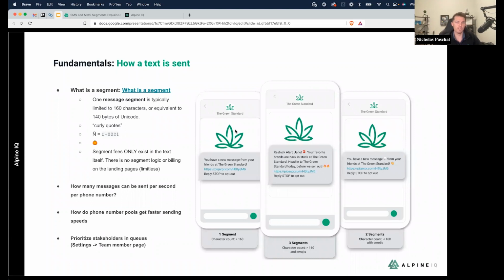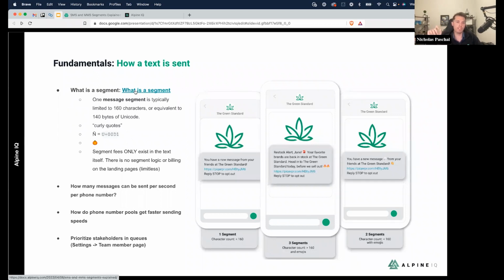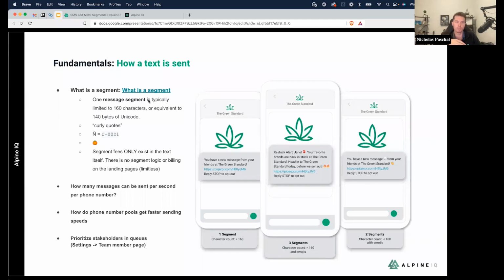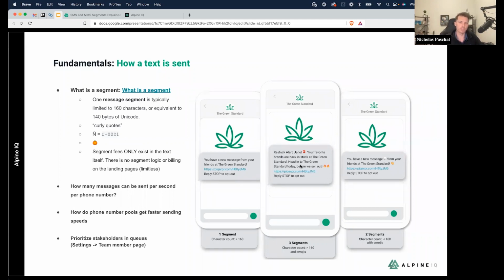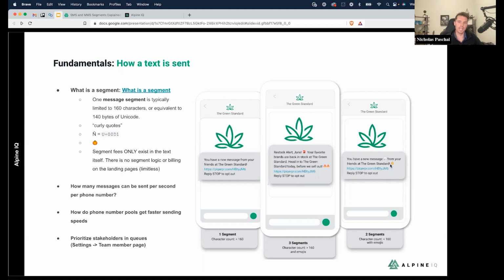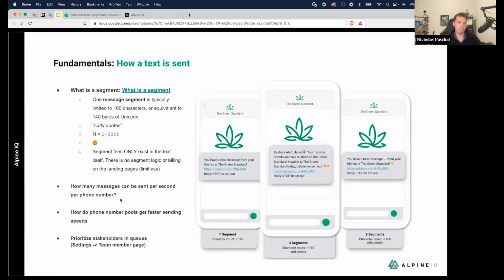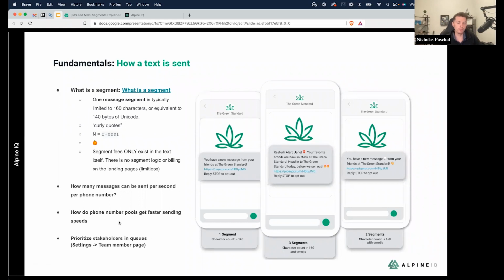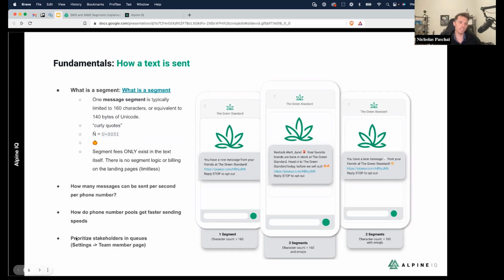Tuesday Talks with Nick Paschal: How a Text is Sent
We’re back with another TuesdayTalks Text Message Edition 📲

On this episode of TuesdayTalks, Nick is explaining how a text message is sent.

Take a deep dive into the different types of segments, how many messages can be sent, how phone numbers get faster sending speeds, and prioritizing stakeholders in queues.

🎤: Nick Paschal